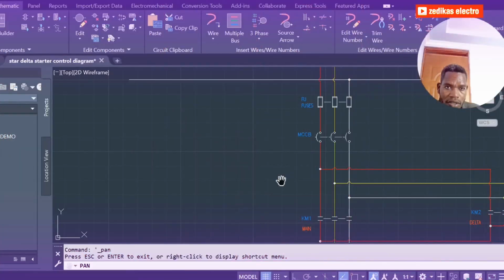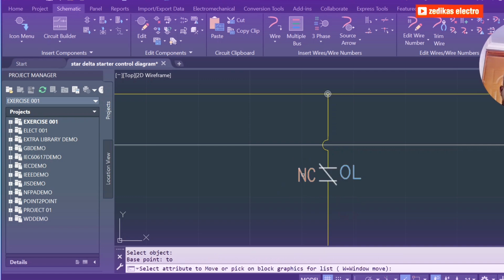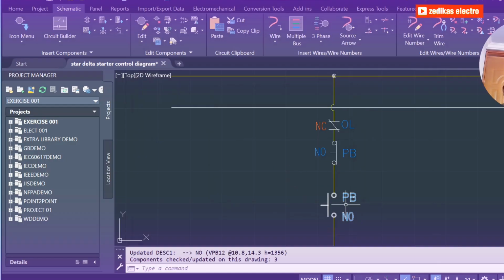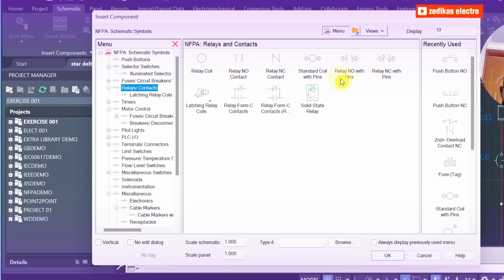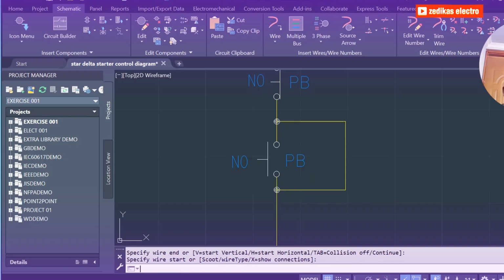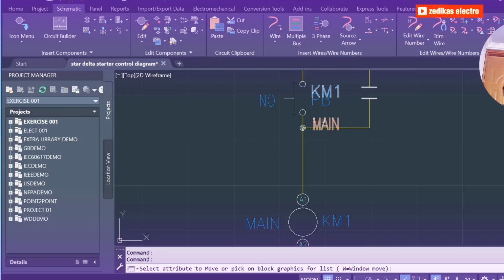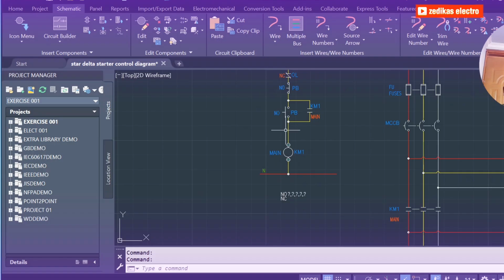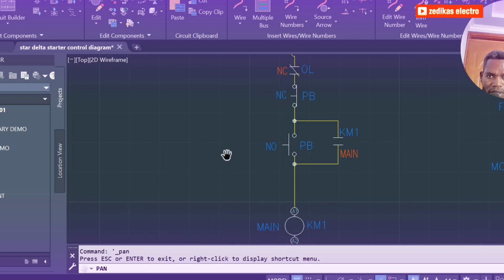Direct Online DOL Motor Starter Control Circuit Diagram|AUTOCAD electrical tutorial for beginners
Welcome to Zedikas Electro, your reliable YouTube channel for AutoCAD Electrical tutorials, electrical design projects, and engineering lessons in Amharic and English.

In this video, we’ll teach you step by step how to design a Direct Online (DOL) Motor Starter Control Circuit Diagram using AutoCAD Electrical 2025.

If you’re an engineering student, electrician, or technician who wants to understand motor starter wiring, this video will help you learn practical electrical control design and how to use AutoCAD Electrical tools effectively for real-world projects.

⚙️ In This Tutorial You’ll Learn:

✅ What is a Direct Online (DOL) Starter and how it works
✅ How to draw a DOL control schematic diagram step-by-step
✅ How to insert contactors, overload relays, and push buttons
✅ How to wire start and stop push buttons correctly
✅ How to use symbols from the AutoCAD Electrical library
✅ How to create and edit circuit connections
✅ Tips for labeling and organizing professional electrical drawings
✅ Shortcuts and tricks for faster work in AutoCAD Electrical

🧠 Why Watch This Video:

✔ Easy to follow for complete beginners
✔ 100% practical design — no theory overload
✔ Based on AutoCAD Electrical 2025 latest version
✔ Includes real-world motor control circuit demonstration
✔ Perfect for students learning Industrial Motor Control and AutoCAD Electrical in Ethiopia and abroad

AutoCAD Electrical tutorial for beginners
Direct Online Starter control diagram
DOL motor starter circuit AutoCAD
AutoCAD Electrical 2025 tutorial
motor control circuit diagram
DOL starter wiring diagram
AutoCAD Electrical schematic drawing
AutoCAD electrical wiring design
how to draw DOL starter in AutoCAD
Zedikas Electro AutoCAD tutorial

Chapters
0:00 intro
0:10 DOL motor power schematic diagram
1:00 how add thermal overload relay coil on AutoCAD electrical software
2:00 how to add NC and NO pushbutton (PB) in AutoCAD electrical electrical software
3:00 how to draw holding circuit for contactor Holding purpose
5:00 how to add contactor coil (A1 and A2) in AutoCAD electrical software
7:00 working principle of direct online motor control
8:00 Outro